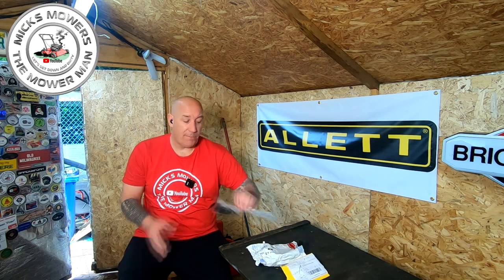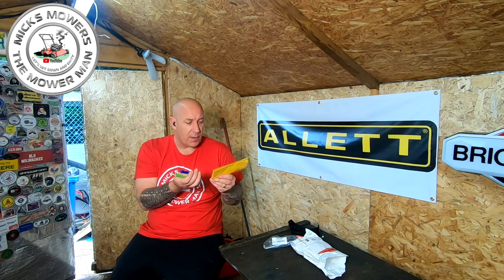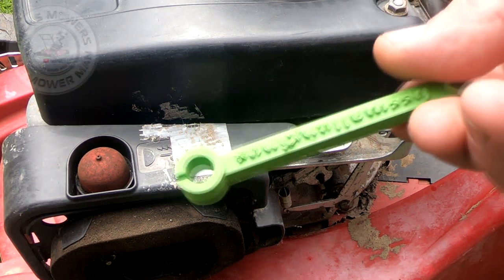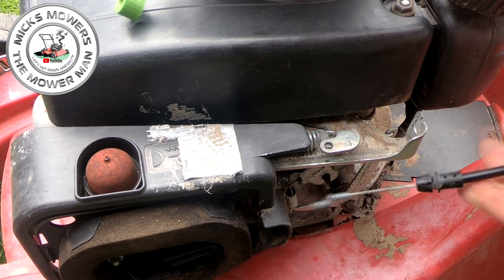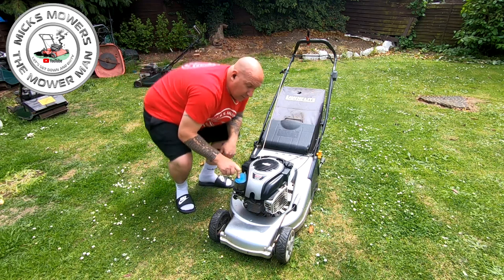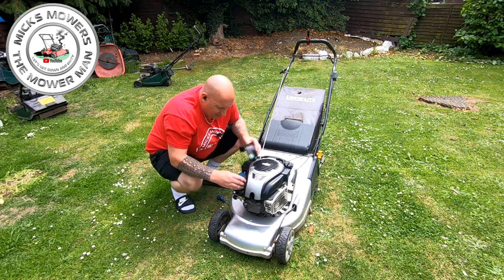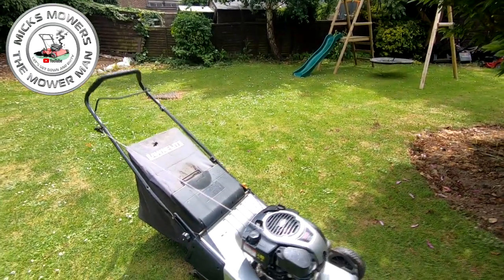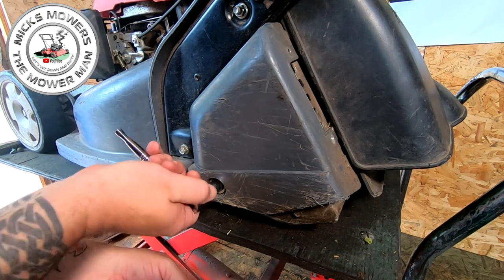Honda hrx467 Height Adjustment Broken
In this Video I have a Honda hrx467 with a Height Adjustment problem that's Broken. so let's get it fixed.